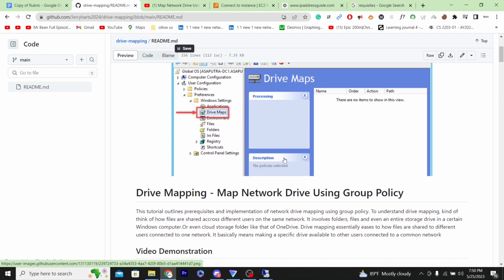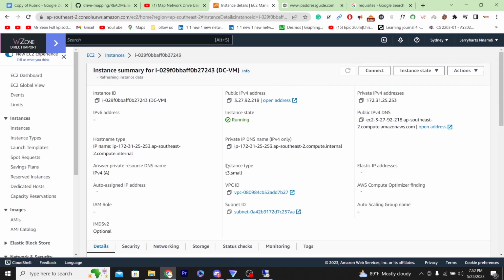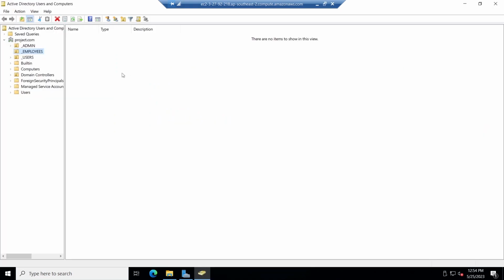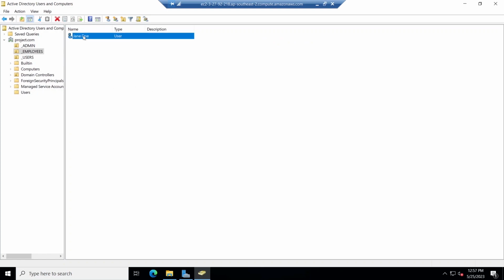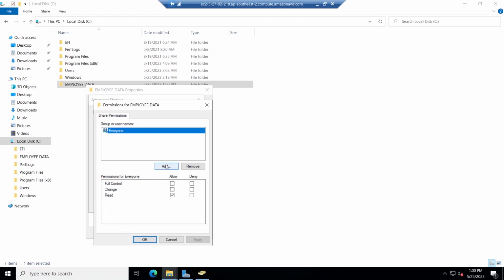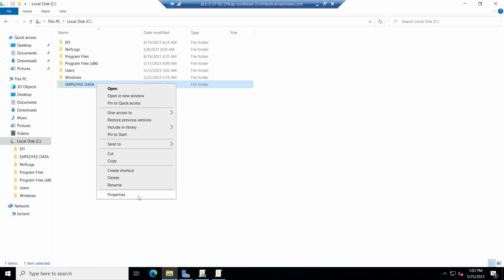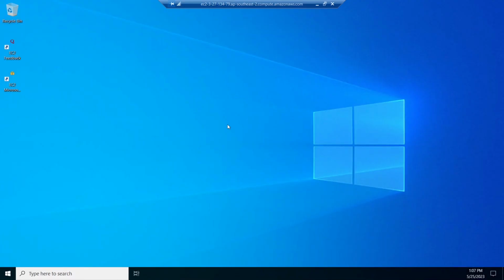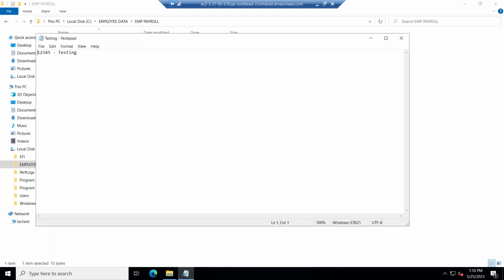Drive Mapping: How to Map a Network Dirive